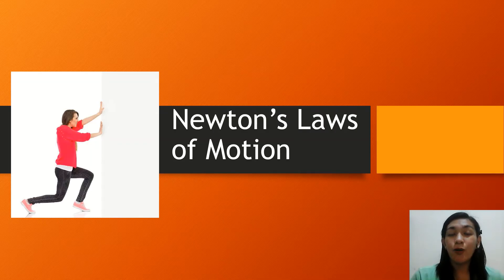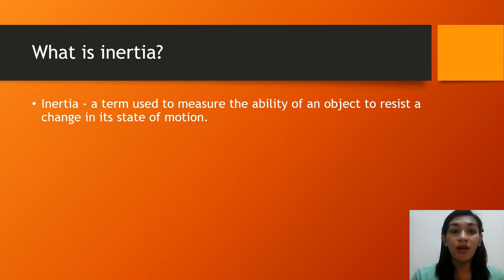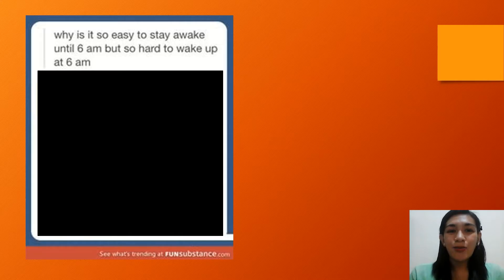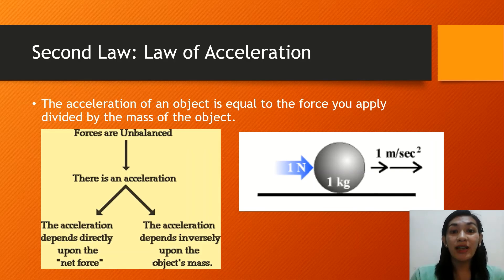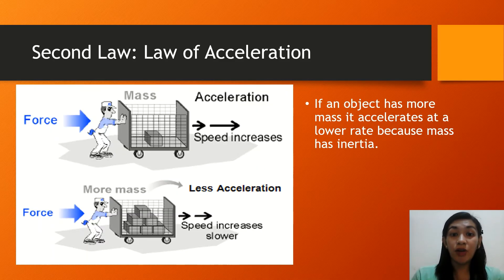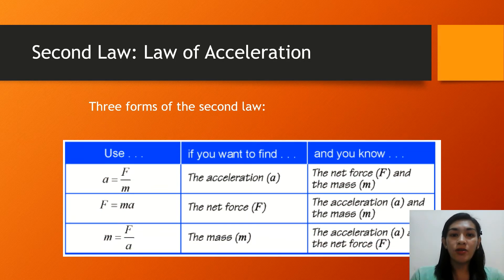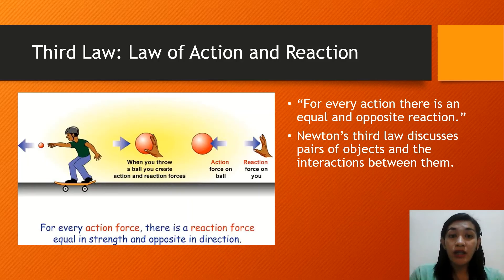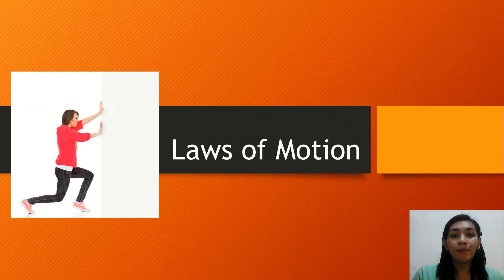Newton's Laws of Motion